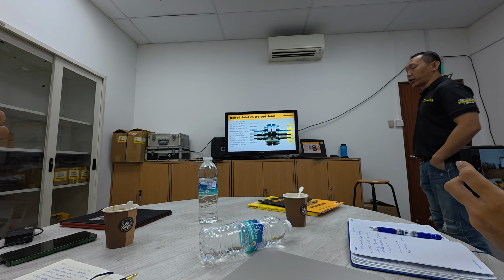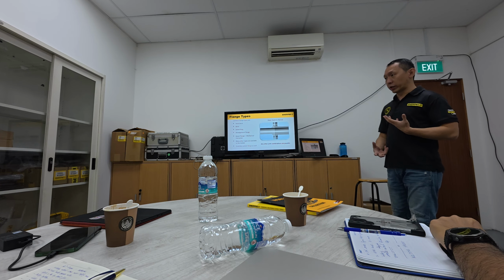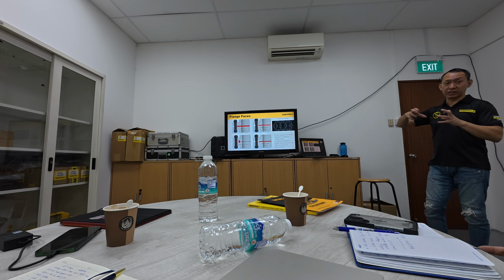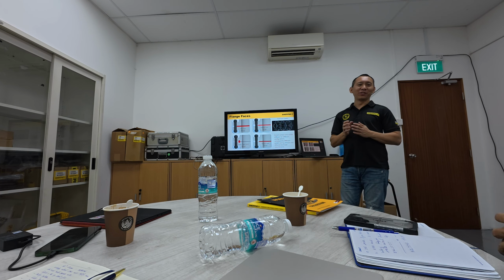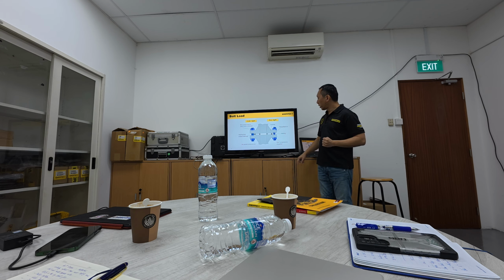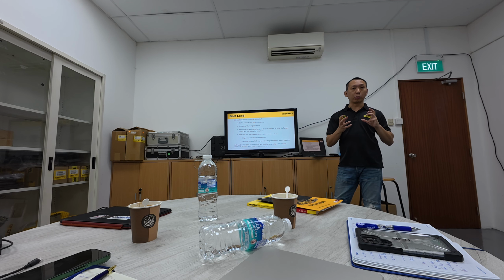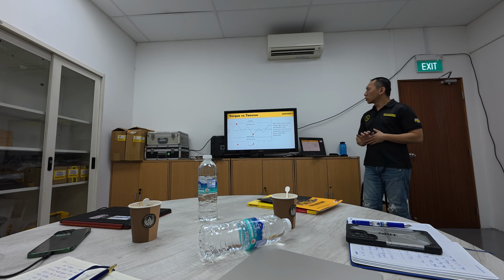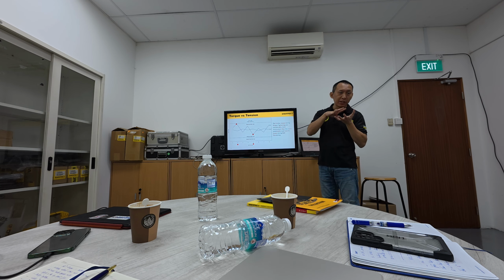Enerpac training- Bolting tools